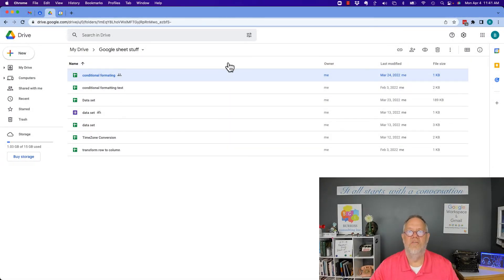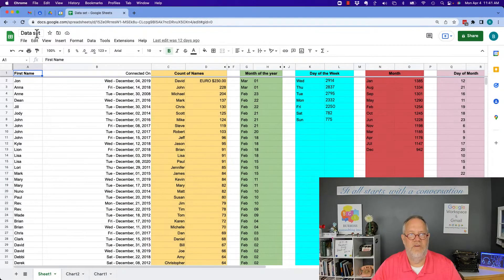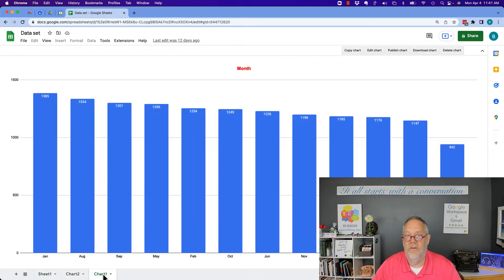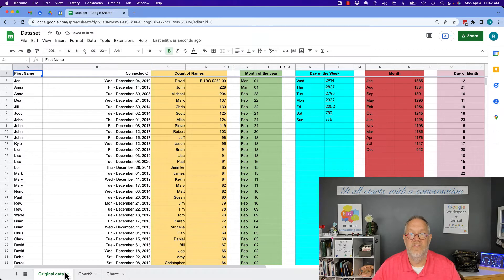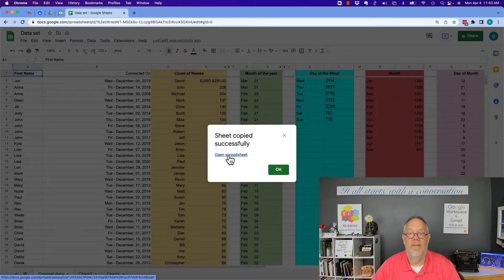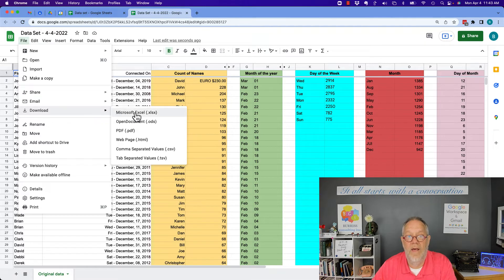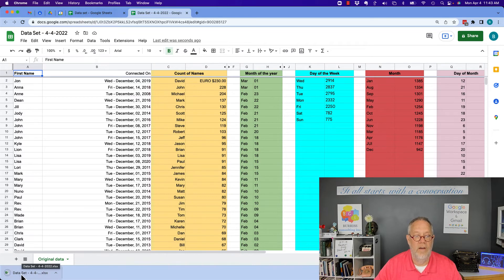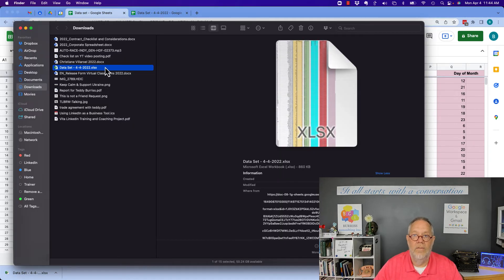How do I download a single sheet from a Google Sheet that may have multiple sheets in it?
I tested the best way to do the steps needed to get a single sheet into a file that can be downloaded.